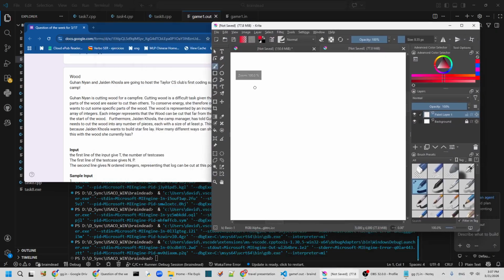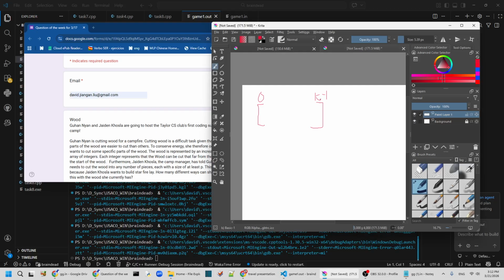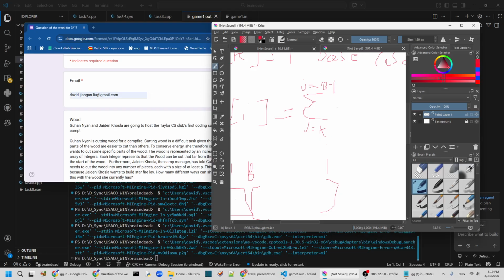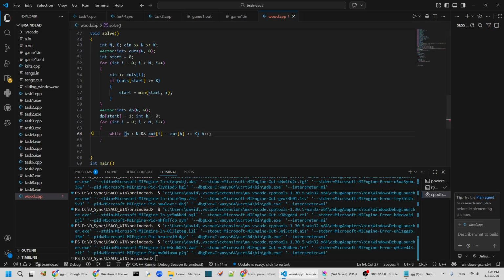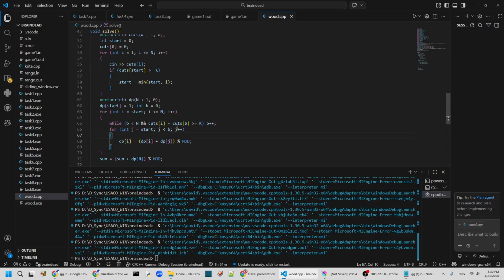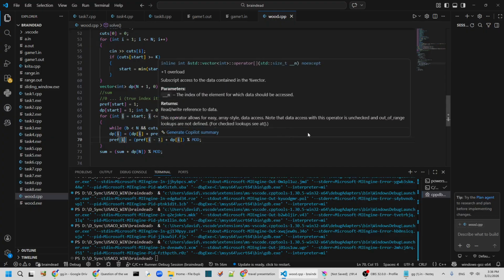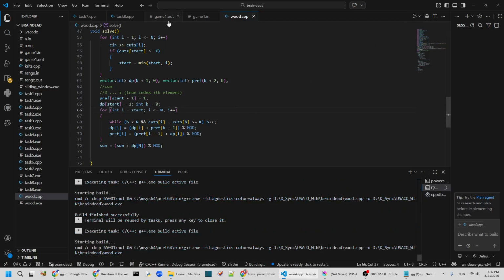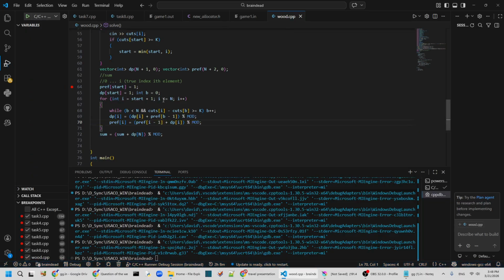An explanation to QOTW of 317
We love prefix Sums :(((